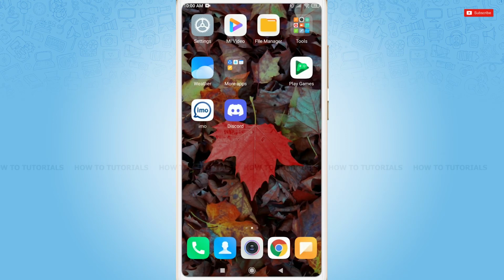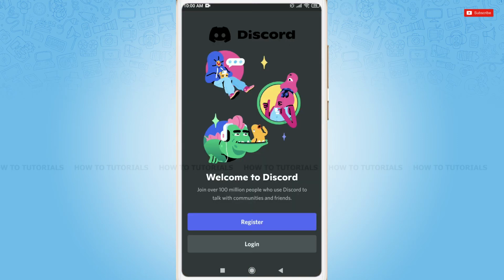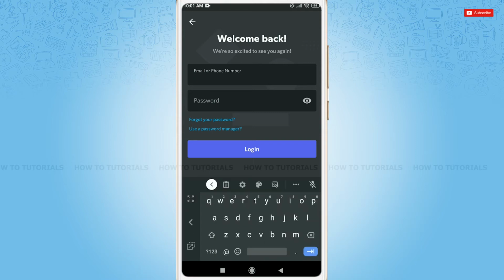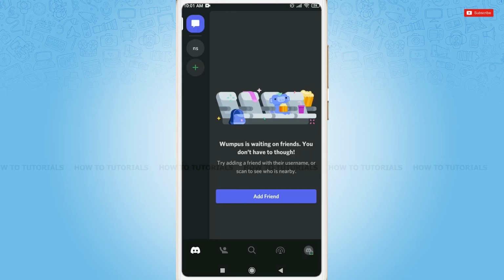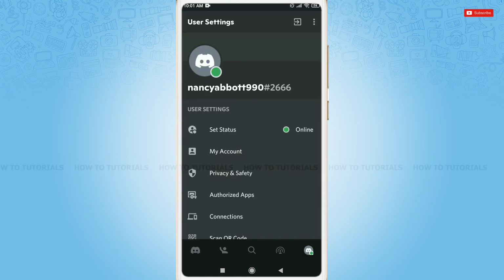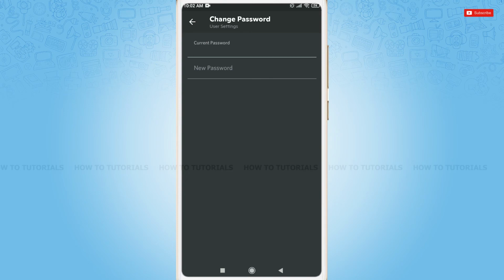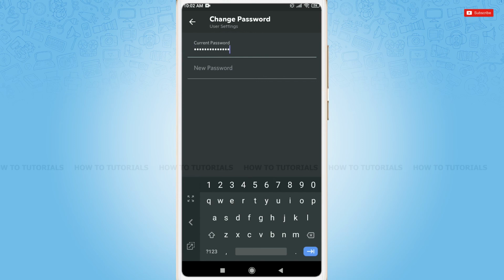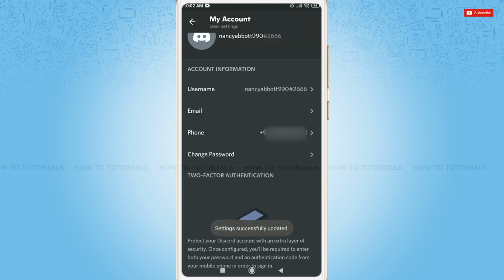How To Change Discord Password 2021 | Discord Account Password Change Help | Discord App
"How To Change Discord Password 2021 | Discord Account Password Change Help | Discord App" - A Video Guide by How To Tutorials.

Change your Discord Account Password easily in just a few steps without any confusion. For this have a look at this complete video on how you can change your Discord Account Password.